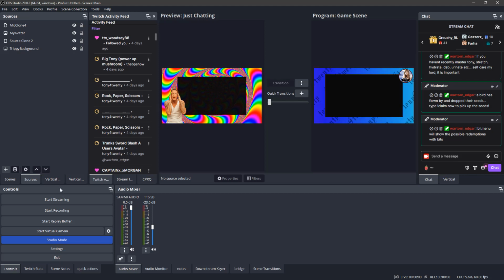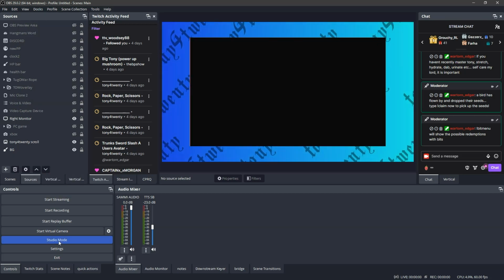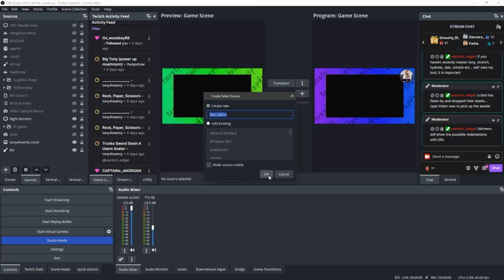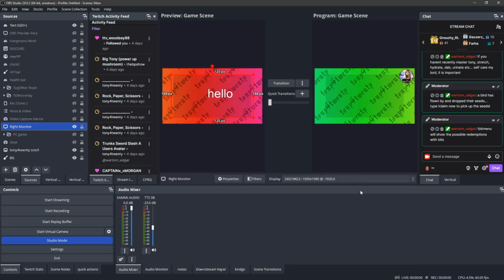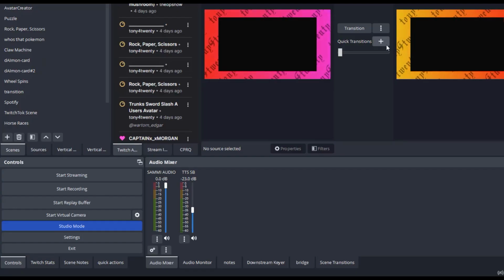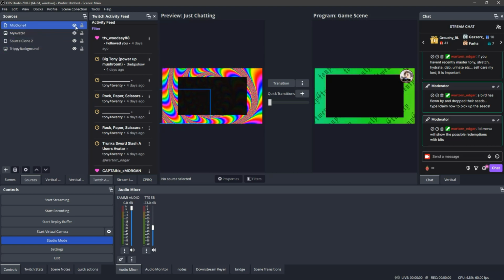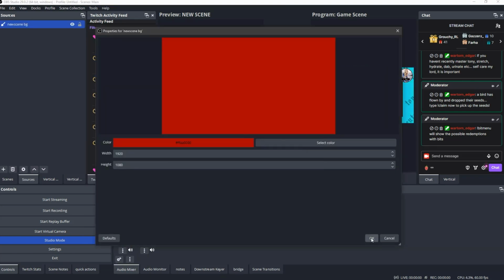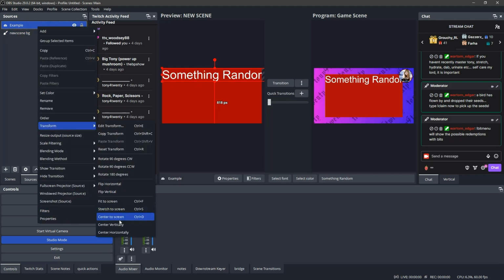Quick OBS Studio Mode Guide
check me out live on twitch also! you can ask me questions there!